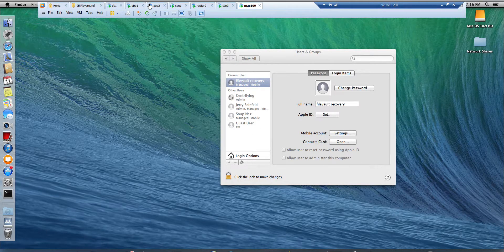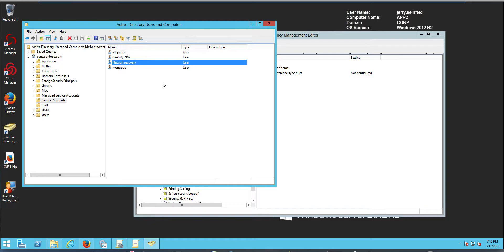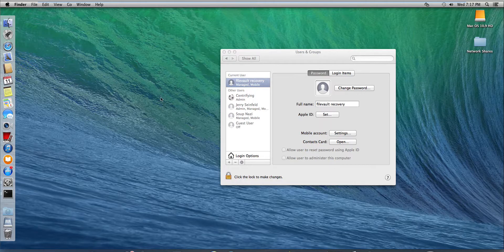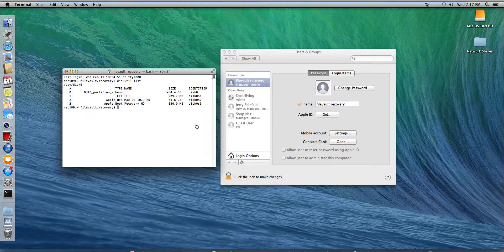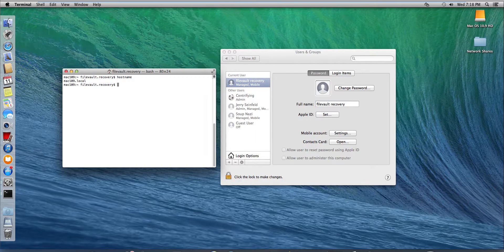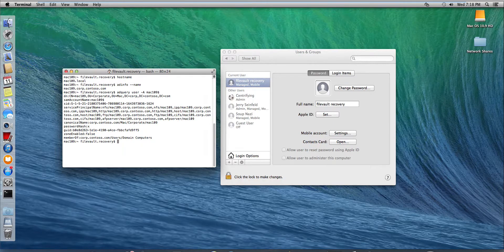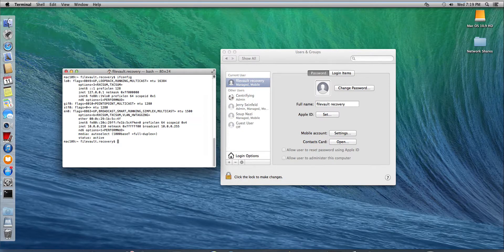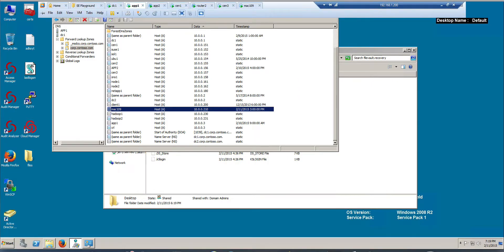Centrify & Mac OS X - Using AD GPOs to Enable File Vault 2 - (1/4)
In this video we perform the preflight checklist for Centrify and FV2:

- Make sure we have an AD account for recovery and that it has a mobile account on the Mac
- Make sure that we have a recovery partition in the Mac
- Make sure that the Macs hostname matches how the system is joined to Active Directory
- Make sure there's IP consistency and that the Mac is using dynamic updates against AD DNS (addns)